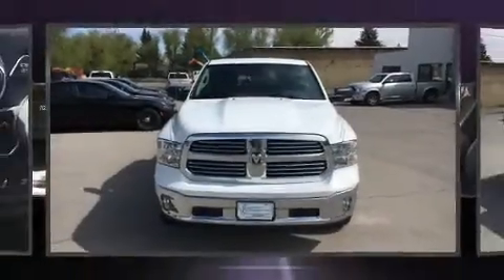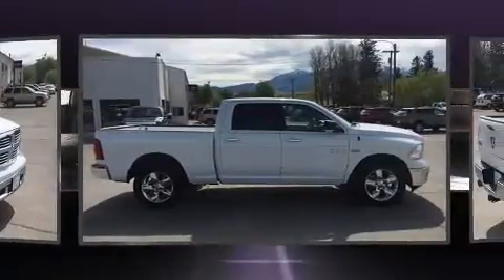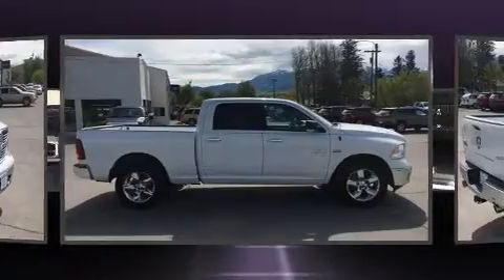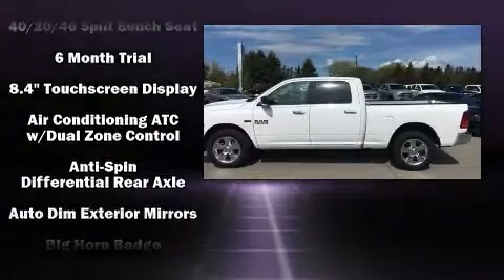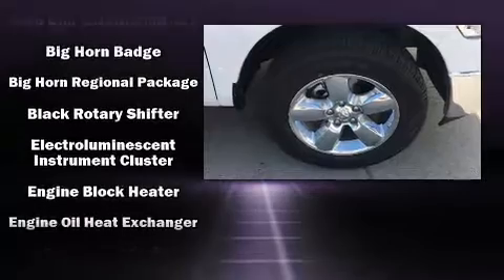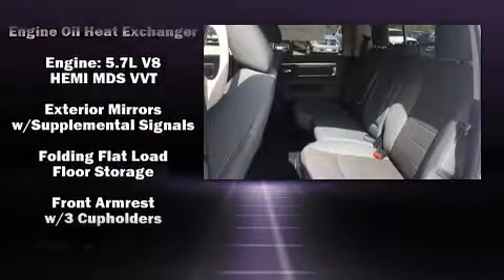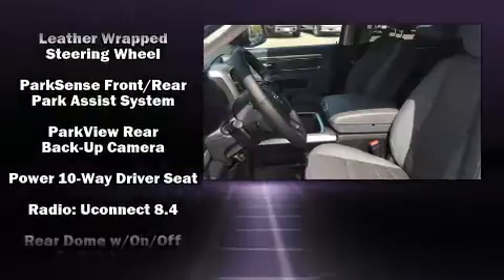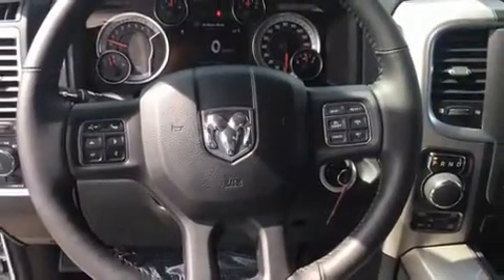2017 Ram 1500 Big Horn in Livingston, MT 59047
Treat yourself to a test drive in the 2017 Ram 1500 This 4 door, 5 passenger truck will allow you to take command of the road with confidence! It features an automatic transmission, 4-wheel drive, and a powerful 8 cylinder engine. Top features include front dual zone air conditioning, delay-off headlights, a leather steering wheel, automatic dimming door mirrors, heated seats, cruise control, a trailer hitch, and power windows. Passenger security is always assured thanks to various safety features, such as: dual front impact airbags, head curtain airbags, traction control, brake assist, a security system, an emergency communication system, and 4 wheel disc brakes with ABS. Various mechanical systems are monitored by electronic stability control, keeping you on your intended path. Our aim is to provide our customers with the best prices and service at all times. Stop by our dealership or give us a call for more information.